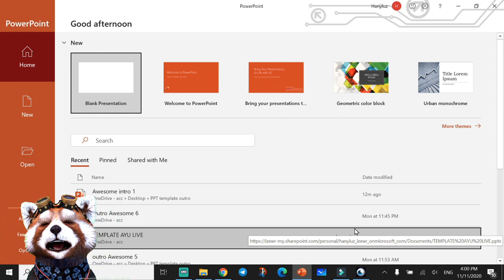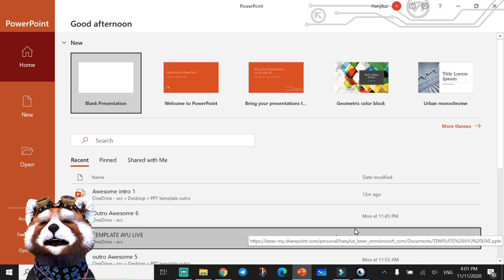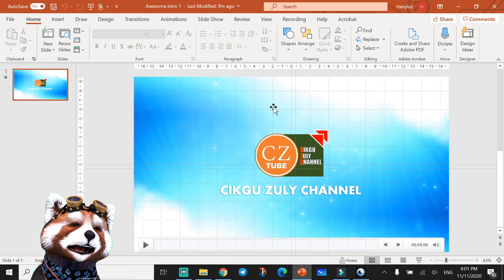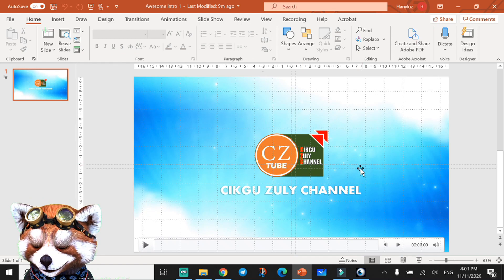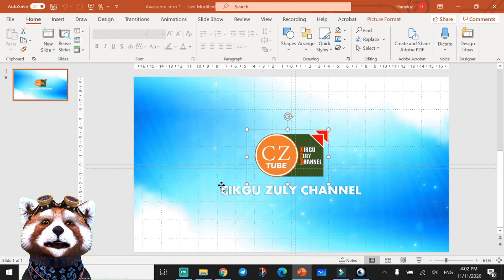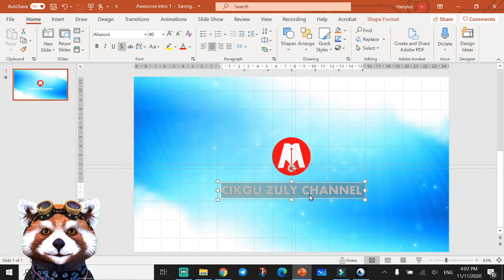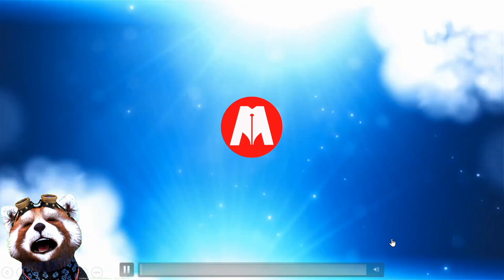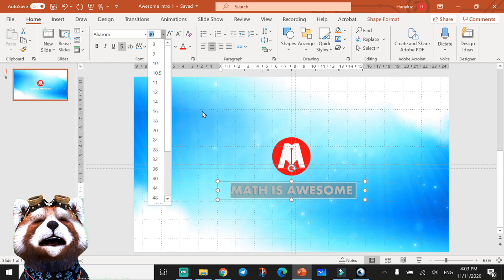Tutorial Awesome PPT(Powerpoint) Intro template for Free 1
2) wait for several sec (do nothing)(click nothing)
you can see the upper right side it will show please wait
3) wait until it show yellow button said SKIP ADS
4) click SKIP ADS and it will go to blue website page and show
(Please press 'Allow' to continue) please wait until allow box appear.. click allow
5) it will bring you to Google Drive.. here you can download the content
6) don't forget to clear cache and history to make sure the silly advertisement pop up after this

p/s: if your browser have ads block maybe you cannot download this content
for safety reason you can usu Incognito tab/mode for downloading this content